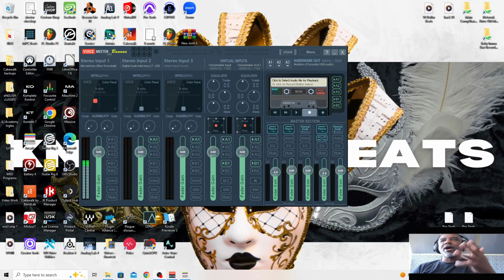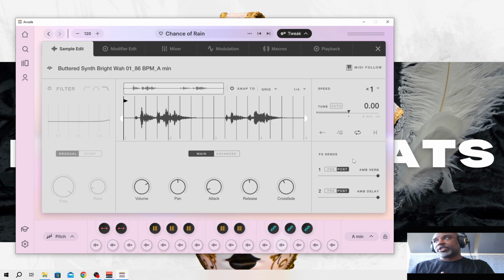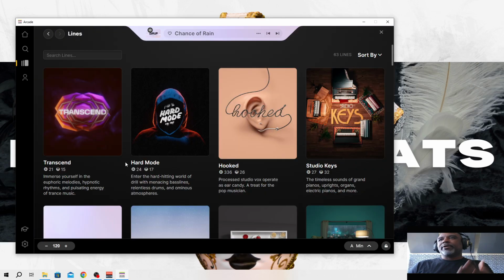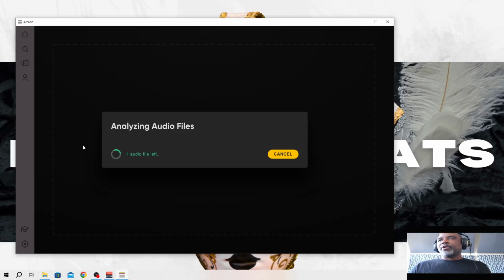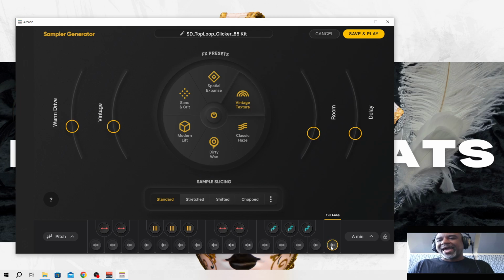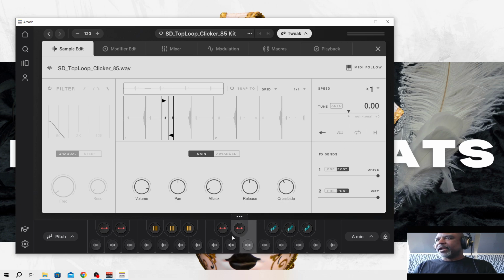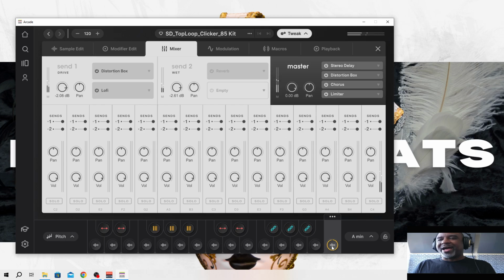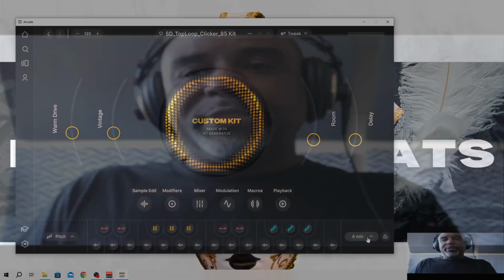How to make Custom Kits and Samples in Arcade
If you are unfamiliar with Arcade this video will give you some insight into the power of Arcade. Let's see how you can utilize Arcade to create a custom kit that you can use in your production.

If you like Arcade and have been thinking about giving it a try, start today!
Get a $30 gift card after your 7 day trial and payment to continue with this link: